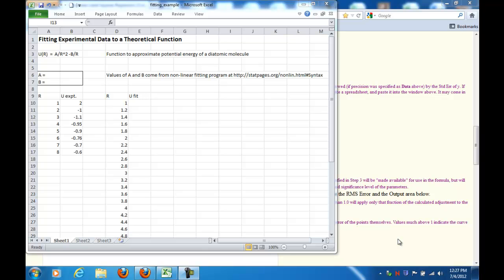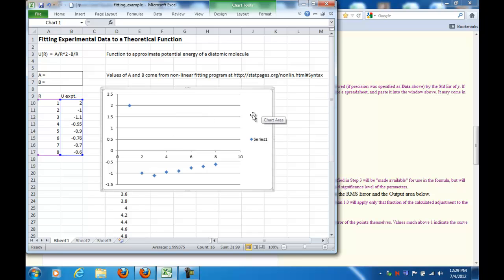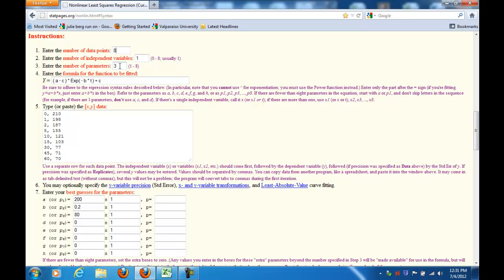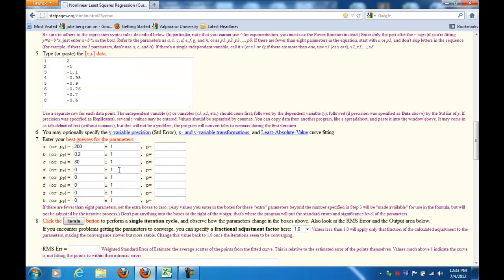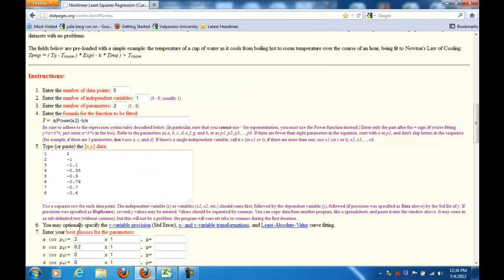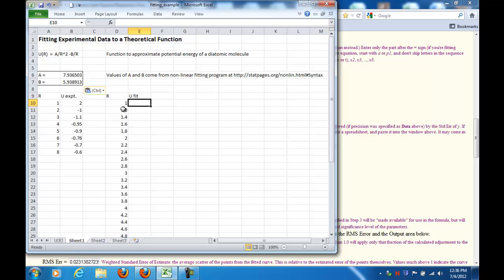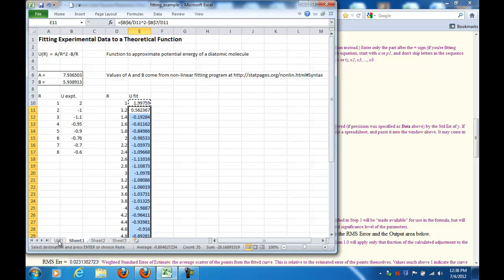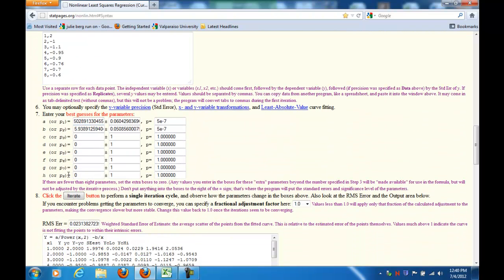CTS560 fitting data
How to do a fit of a nonlinear function to a set of data using a fitting routine available through a public web site.